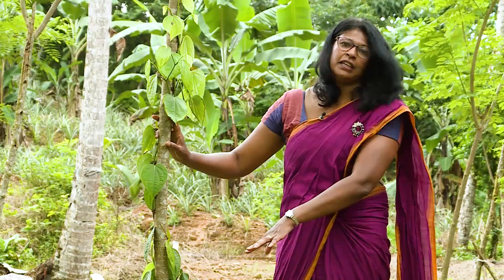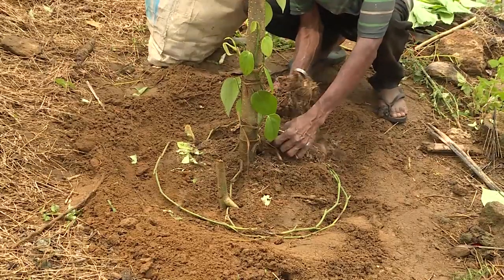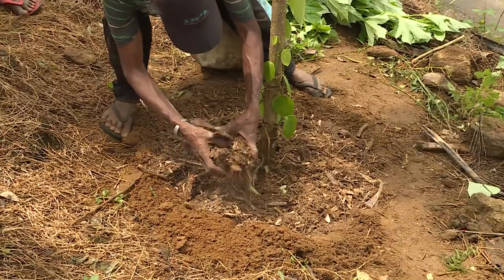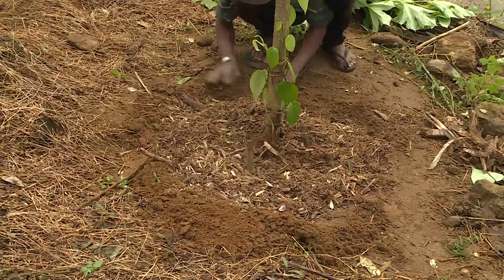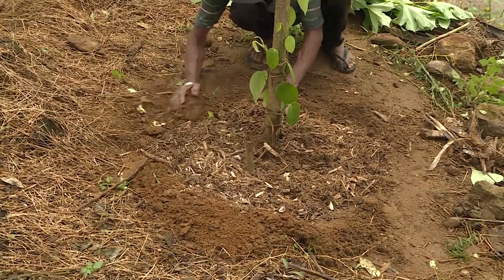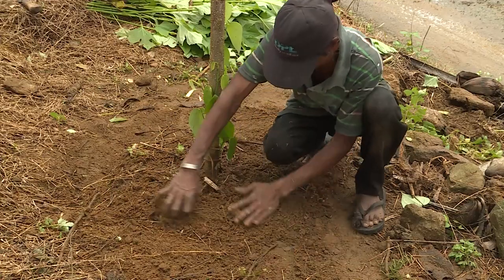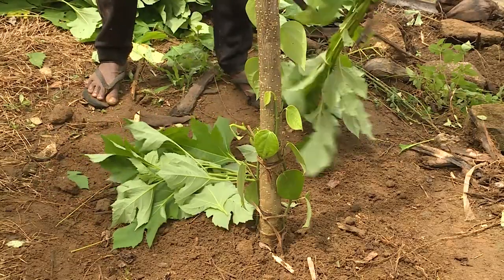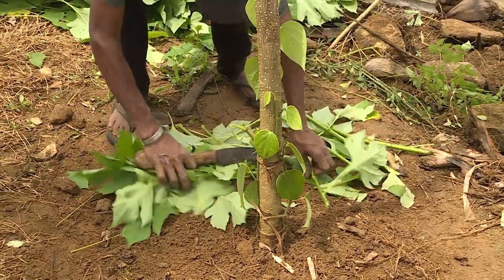How to increase lateral branches in black pepperගම්මිරිස් හරස් අතු ප්‍රමාණය වැඩි කරන පෙප්සිකා ක්‍රමය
how to increase lateral branches in black pepper